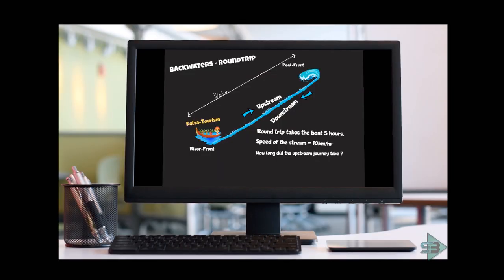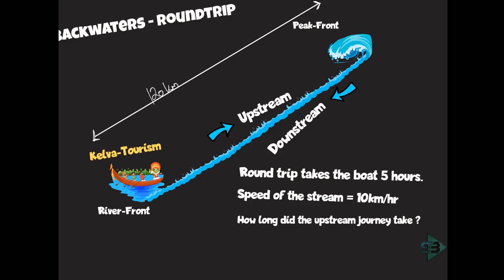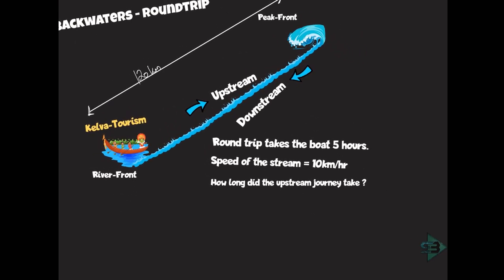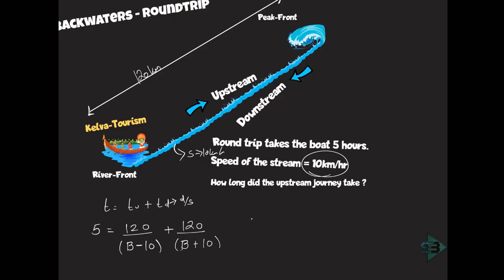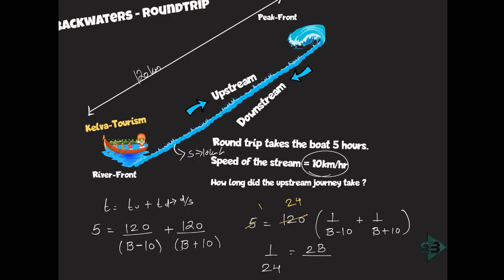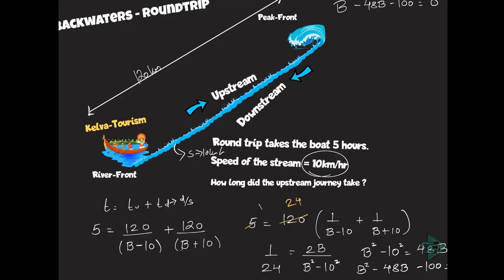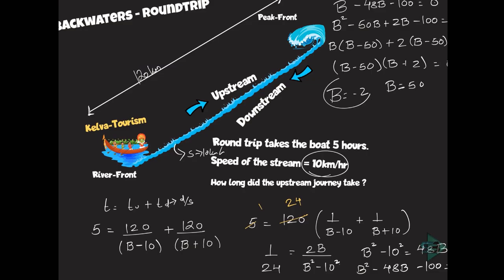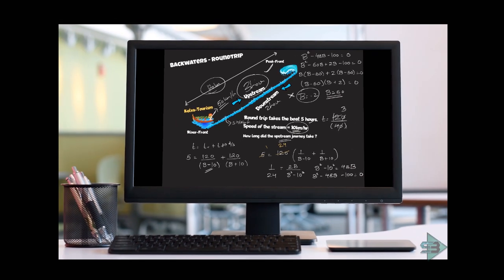Boats - 2 | TSD | Story Learning